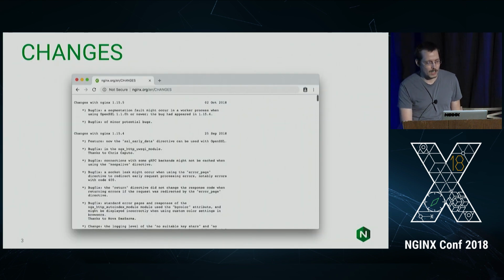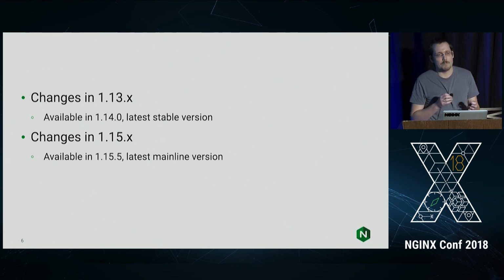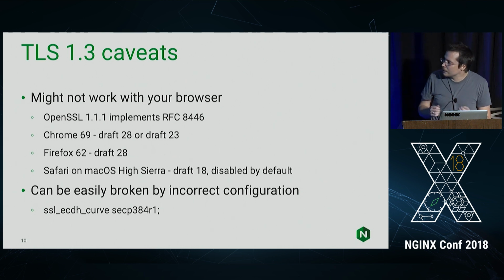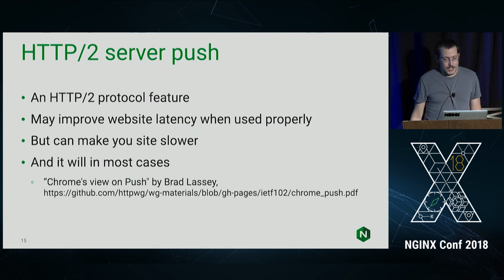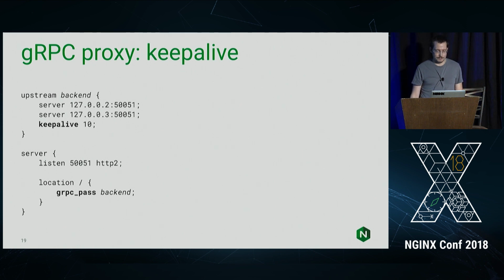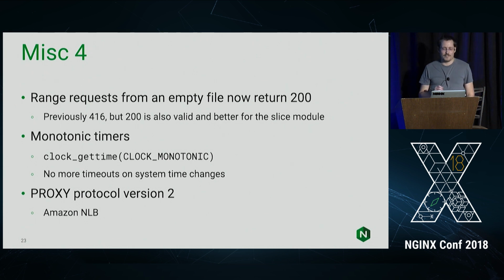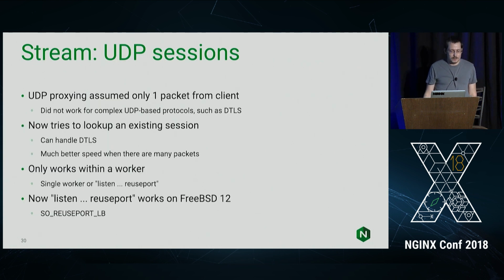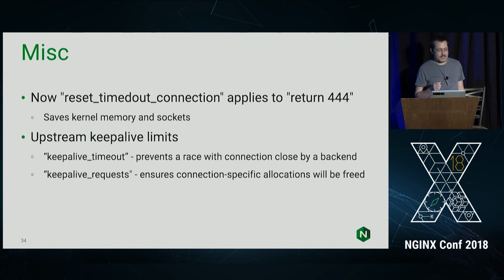Reading NGINX ChangesTogether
Maxim Dounin, Developer, NGINX

What's new in NGINX recently? While this question is easily answered with a simple "try reading CHANGES", in some cases just reading might not be enough – and nobody tries to read it anyway. Even those who have actually read it might benefit from some background on why the changes were introduced and from more details on how to use them properly.

In this session Maxim summarizes various new features and changes in the NGINX 1.13.x branch (now available in the stable 1.14.x branch). In particular, he discusses:

- Basic TLS 1.3 support
- The gRPC proxy module (ngx_http_grpc_module)
- The mirror module (ngx_http_mirror_module)
- HTTP/2 server push
- Monotonic clock support

He also covers what is being developed in the current mainline branch (1.15.x), including:

- Deprecation of the ssl directive
- The Random load‑balancing algorithm
- Upstream keepalive timeout and requests limiting
- TLSv1.3 early data support

The session concludes as everyone reads through CHANGES together (and with expression!) and takes a look at some examples on how to use new features properly.

To get the most from this session, review CHANGES beforehand